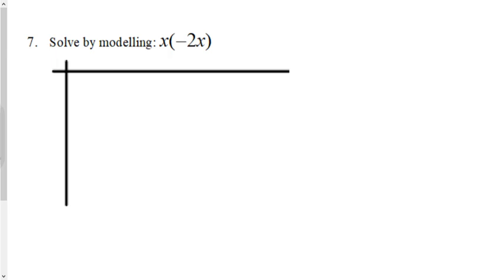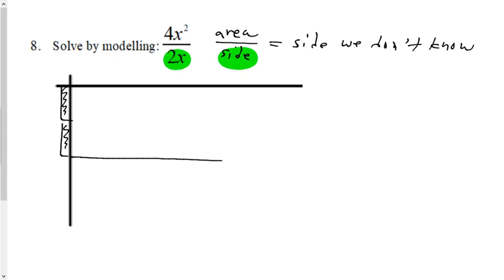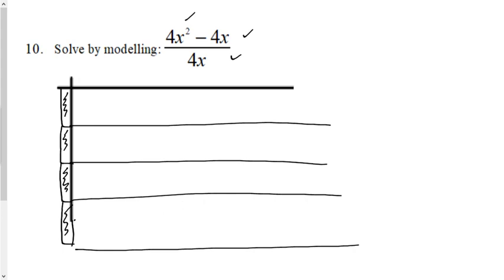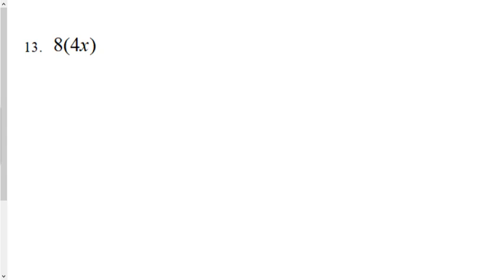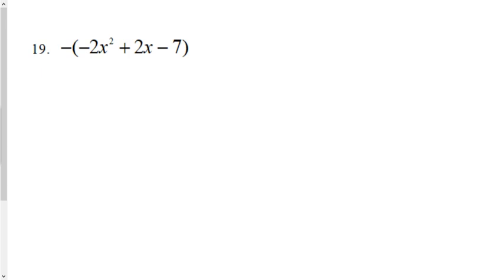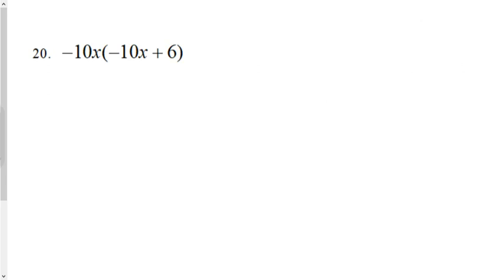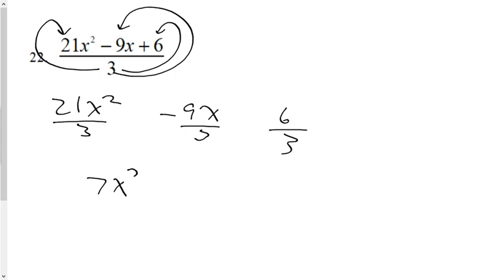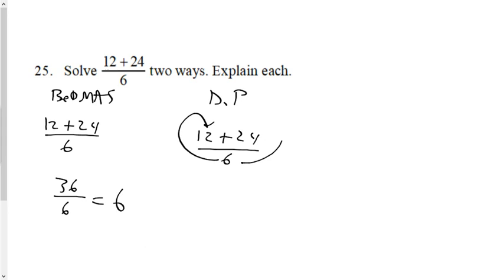Chapter 7 Final Practice 7to26